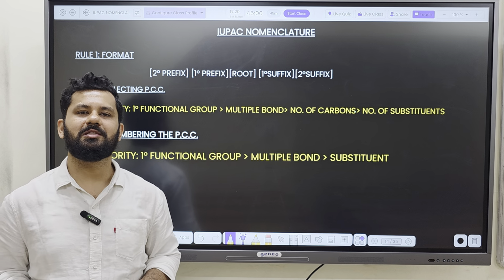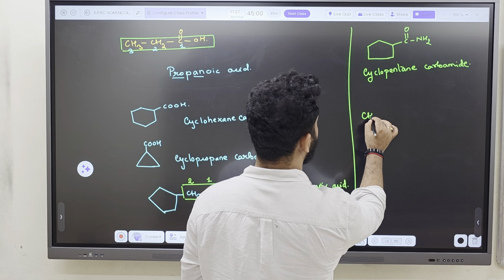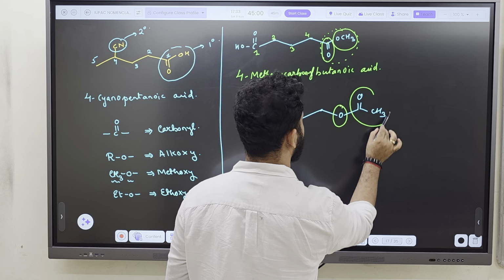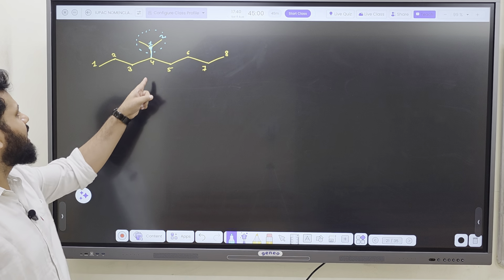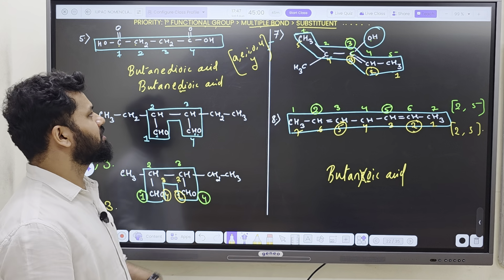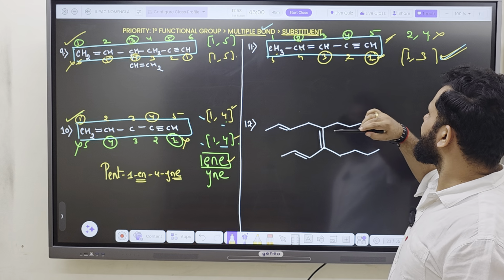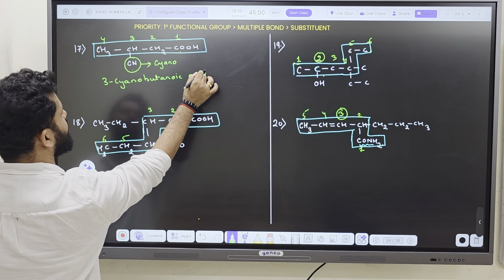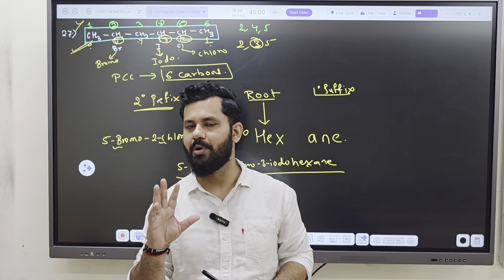IUPAC NOMENCLATURE OF ORGANIC COMPOUNDS LEC-4 | NAMING ACYCLIC CARBON COMPOUND| CLASS XI | JEE NEET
Ready to name any open-chain molecule step-by-step without confusion? 🧪 In Lecture 4 of our IUPAC Nomenclature series, we learn how to systematically name acyclic (open-chain) organic compounds using the complete IUPAC naming formula!

Whether it's straight-chain, branched, or contains multiple bonds and functional groups, this video will break down the exact step-by-step methodology you need for Class 11, JEE, and NEET Chemistry exams.

📌 Missed the previous lectures?